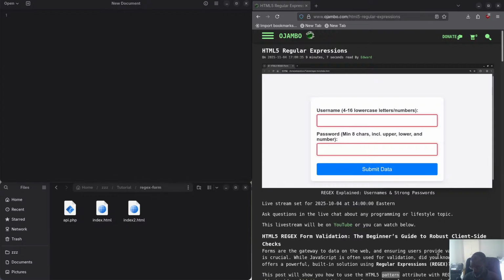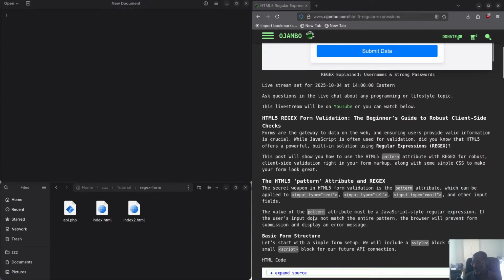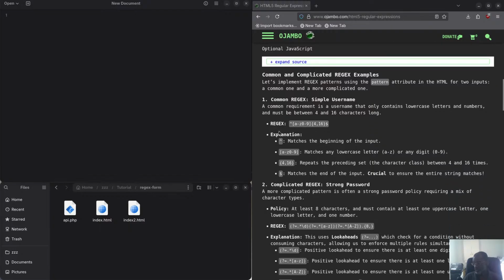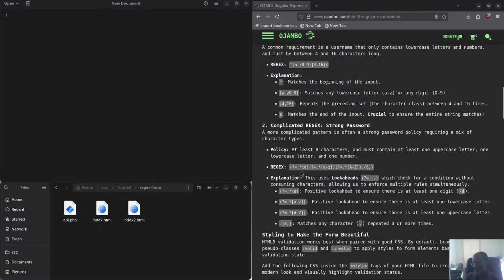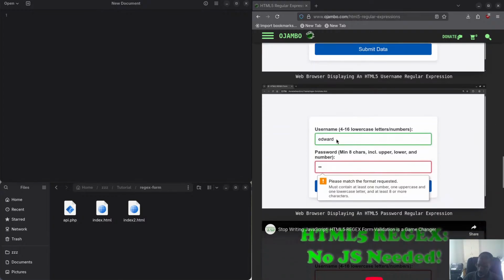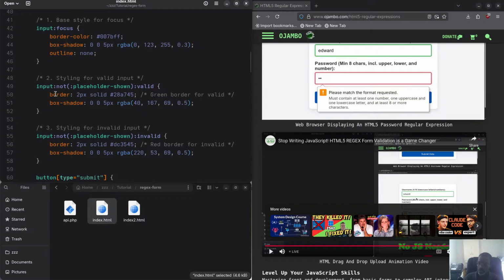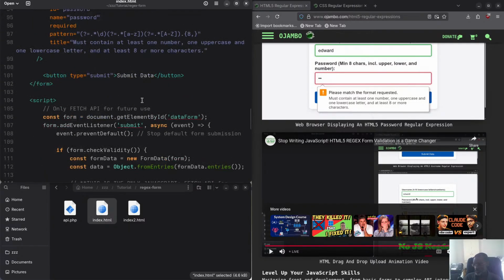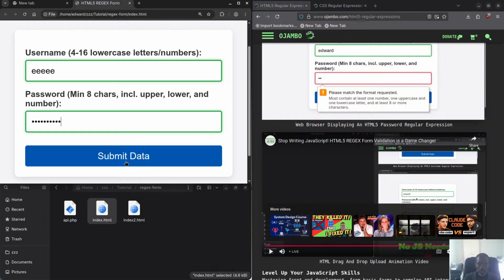Stop Writing JavaScript! HTML5 REGEX Form Validation is a Game Changer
Ready to build super-robust web forms without writing tons of JavaScript? This beginner-friendly screencast shows you how to use HTML5's built-in REGEX (Regular Expressions) validation to enforce complex rules right in your HTML.

We cover how the essential pattern attribute works, providing both simple and advanced REGEX examples for common fields like usernames and strong passwords. Plus, we'll use CSS magic to make the form beautiful and instantly highlight valid or invalid user input.

This video is a standalone guide. The only JavaScript included is a simple FETCH API call, ready for a future back-end endpoint, demonstrating a best-practice, non-disruptive validation method.

What You'll Learn:

How to use the HTML5 pattern attribute for client-side validation.

Simple REGEX for basic text matching.

Advanced REGEX (using Lookaheads) for strong password policies.

CSS techniques to style valid and invalid form states beautifully.

Integrating a non-intrusive JavaScript Fetch API handler for submission.

Level Up Your Programming Skills: